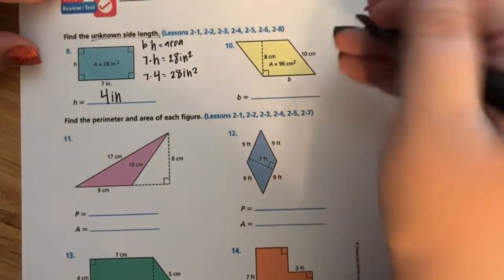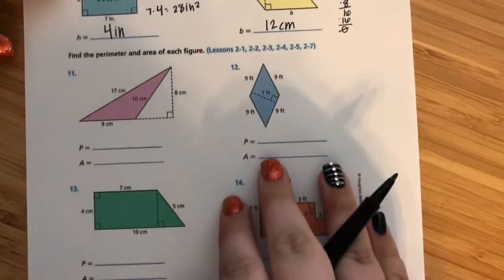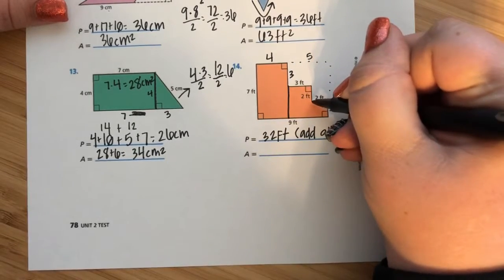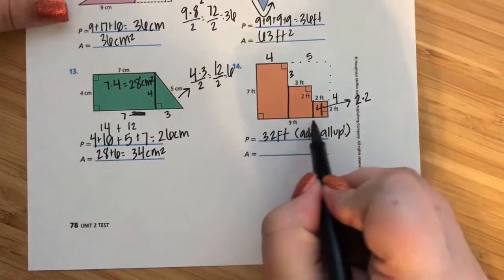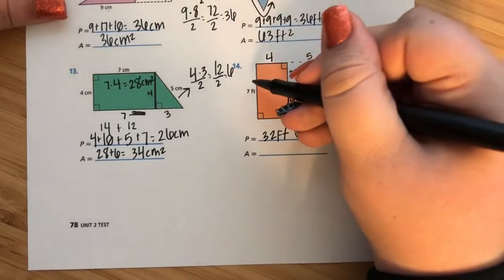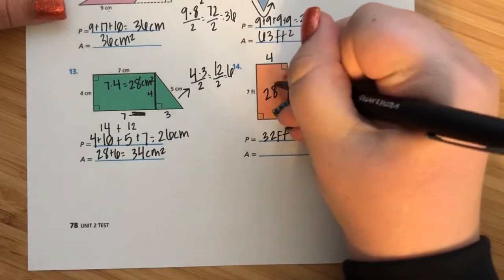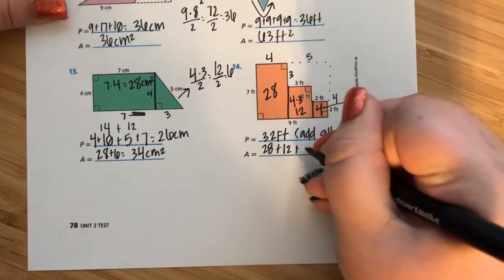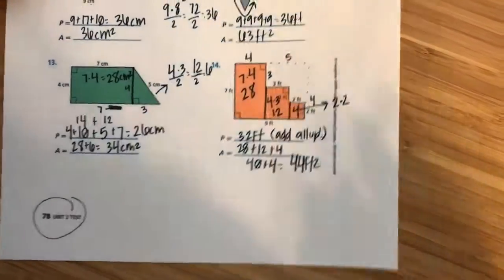Unit 2 Review Part 1